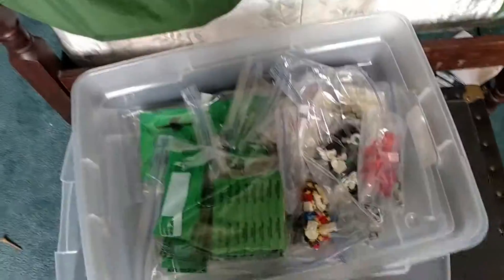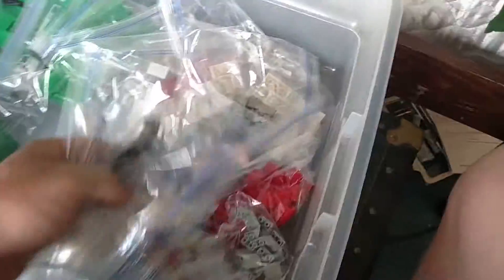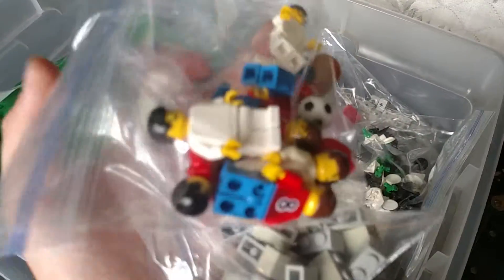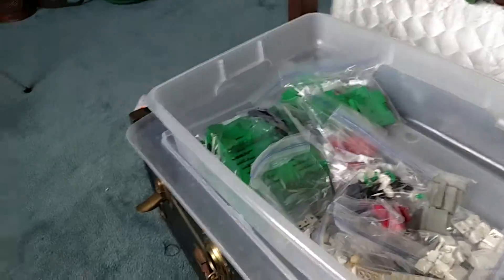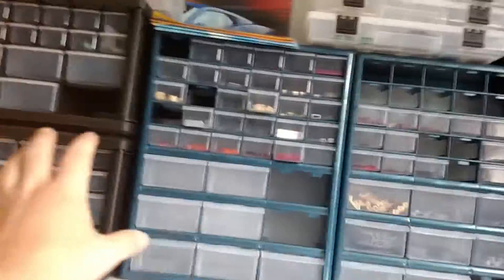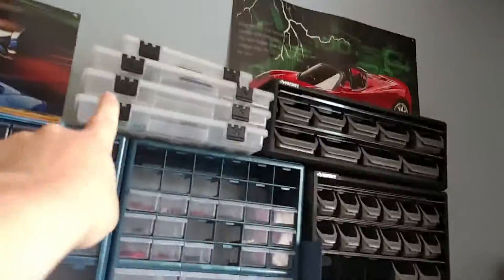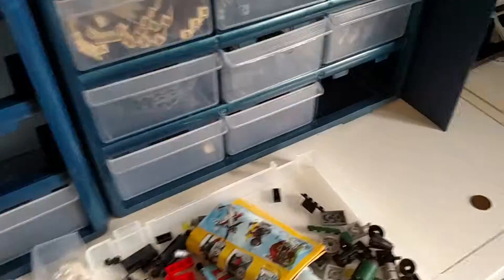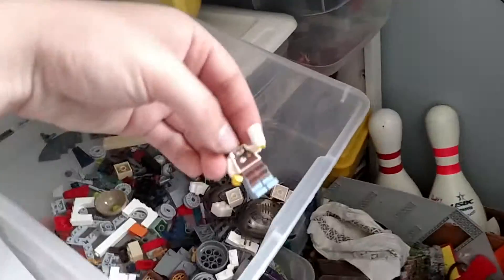My brick link store tour 1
Go to my store brick land city bricks